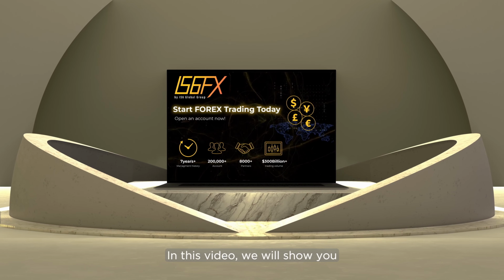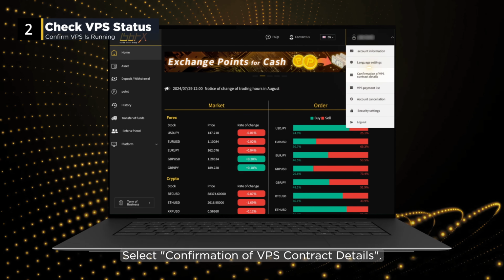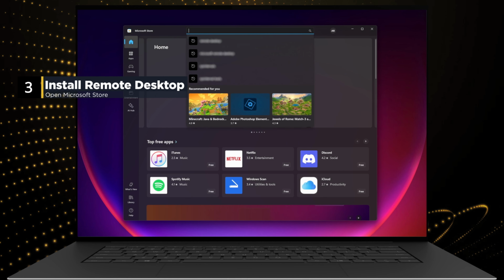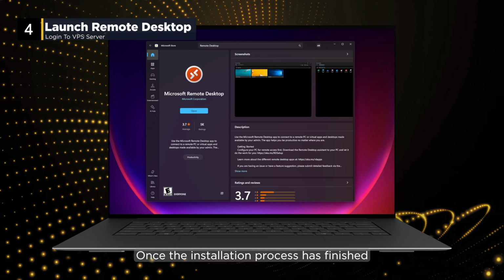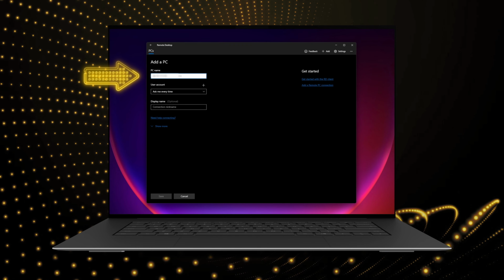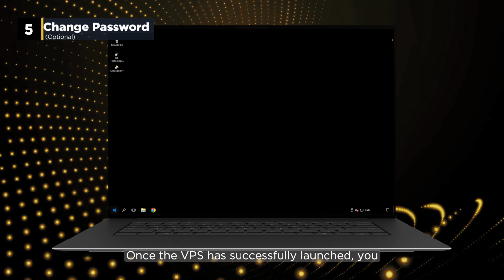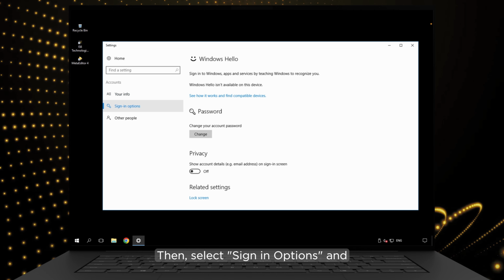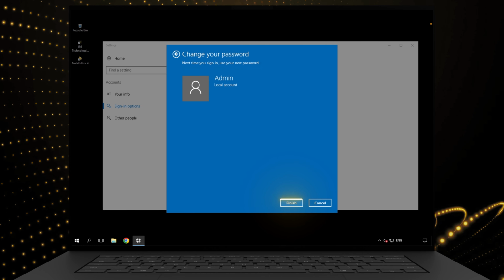How to Connect to VPS on Windows PC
Welcome to IS6FX VPS Connection Tutorial!
In this video, we will show you how to connect to IS6FX VPS server on a Windows PC. Follow the simple steps to set up and use your VPS for enhanced trading performance.

🔑 Key Topics Covered in the Video:
1. Login into your IS6FX account
2. Check VPS contract details and status
3. Install Microsoft Remote Desktop from the Microsoft Store
4. Connect to your VPS using the Remote Desktop app
5. Change your VPS password

1. Step-by-step guide on how to connect to IS6FX VPS on a Windows PC
2. Learn how to manage your VPS contract details and settings
3. Ensure smooth remote access to your VPS for seamless trading

Chapters:
00:00 – Intro
00:15 – Login into IS6FX Account and Checking VPS Contract
00:30 – Install Microsoft Remote Desktop
01:08 – Connect to VPS Using IP and Login Details
01:39 – Change VPS Password (Optional)
02:06 – VPS Connection Confirmation
02:19 – Outro

Now you're all set to connect to and manage your IS6FX VPS! 💻📊